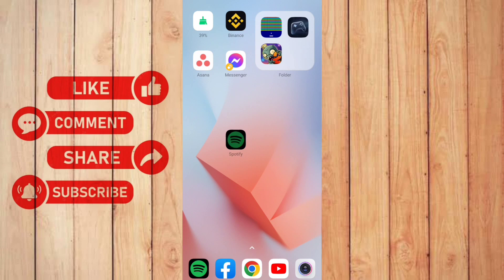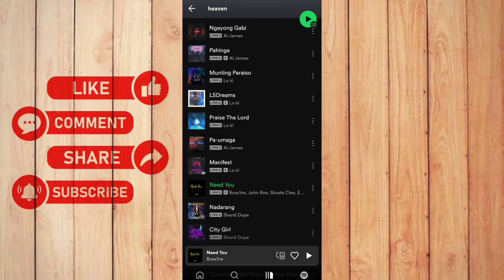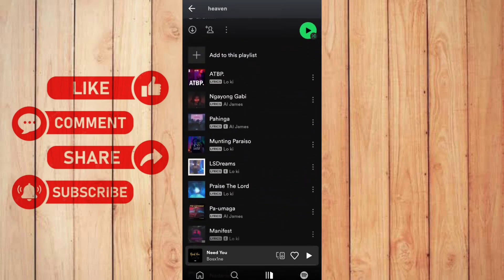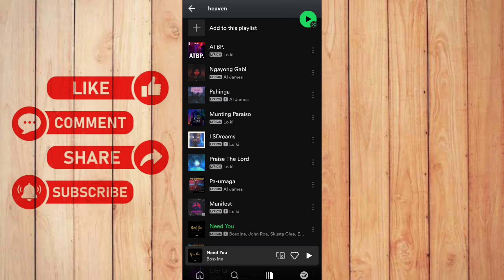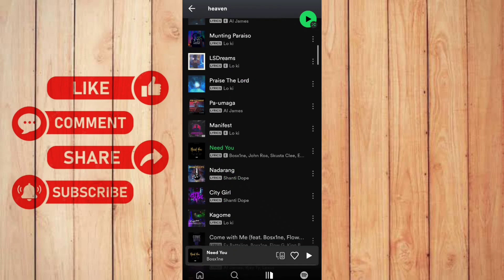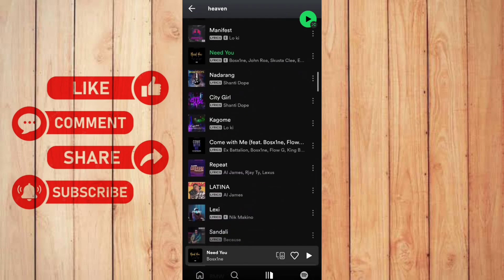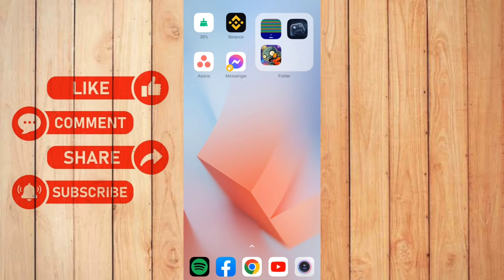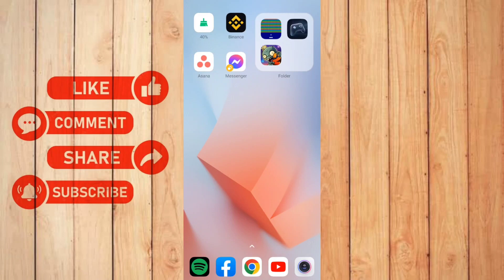How To Listen To Unavailable Songs on Spotify 2023 (Quick Tutorial)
How To Listen To Unavailable Songs on Spotify

"Unlocking the Groove: How To Listen to Unavailable Songs on Spotify! 🎧🔓

🎶 Tired of missing out on your favorite tunes just because they're unavailable on Spotify? 🤔 Rejoice, because we're about to show you the secret to jamming to those hard-to-find tracks! 🌟

In this video, we're diving deep into the Spotify world, unveiling the steps to listen to unavailable songs. Whether you're a music aficionado, a dedicated playlist curator, or just looking to expand your auditory horizons, this guide is your golden ticket.

🔍 What you'll discover:

Why some songs become unavailable on Spotify and the hurdles they face.
Step-by-step walkthrough on how to access unavailable songs.
Creative strategies to curate your playlists with even the most elusive tracks.
Tips to enhance your music discovery while staying respectful of artists' rights.
The exciting realm of alternative music platforms and their offerings.
🚀 Don't let unavailable songs dampen your musical spirits! With our expert insights, you'll rock out to your favorites like never before, expanding your playlist repertoire.